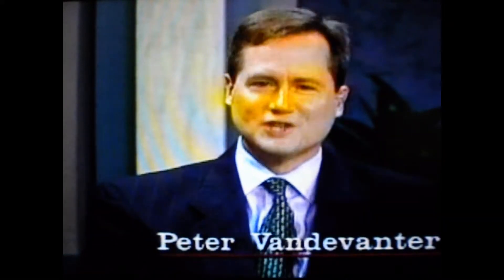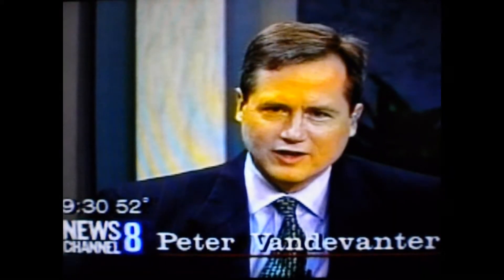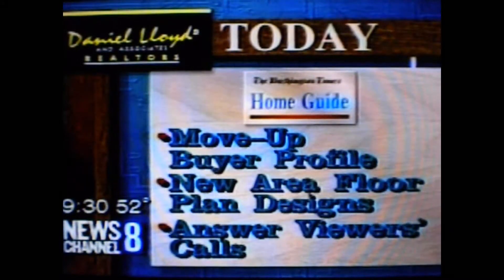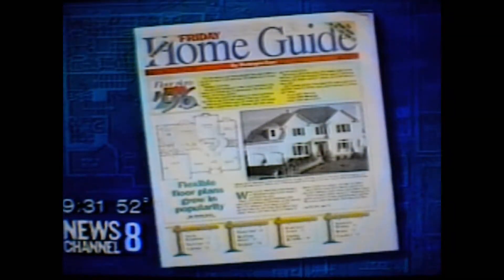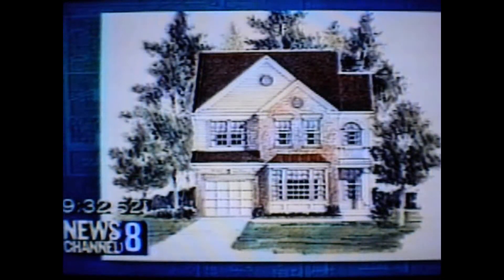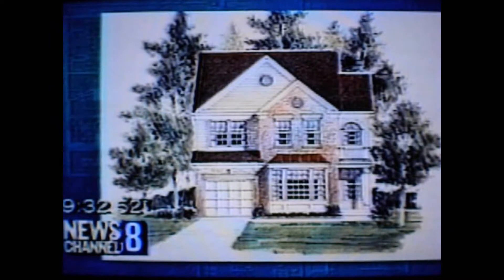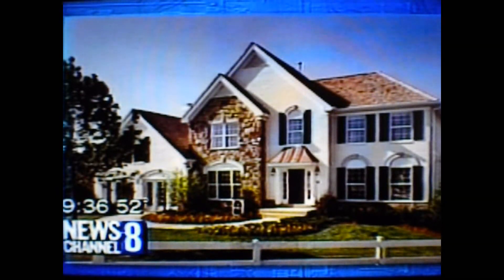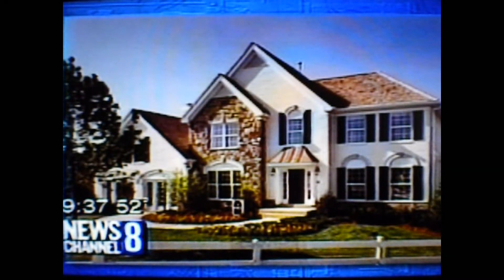Home Guide Show with Jeff Love.wmv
Enjoy this to the end!